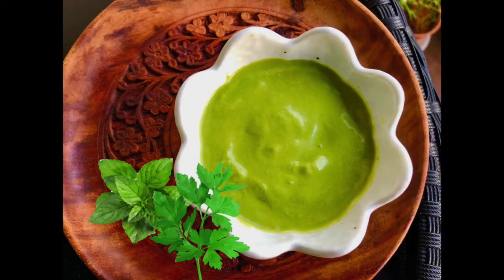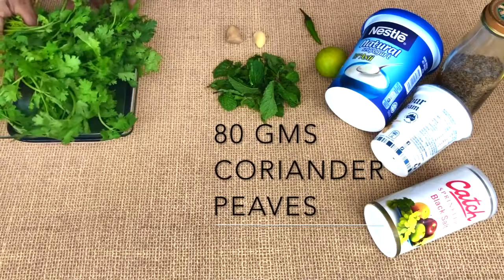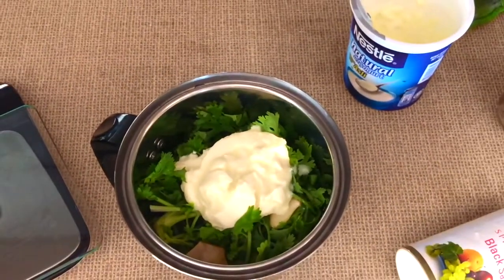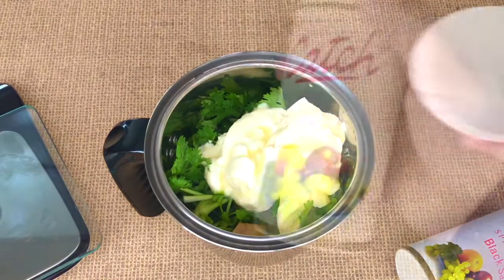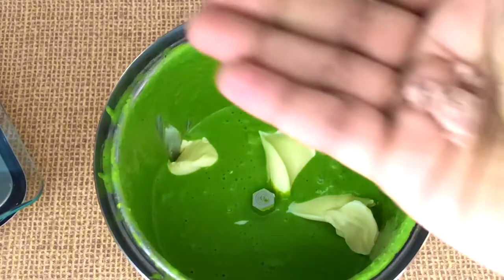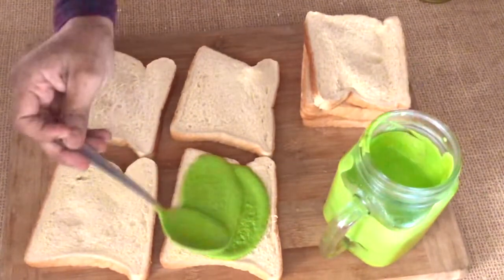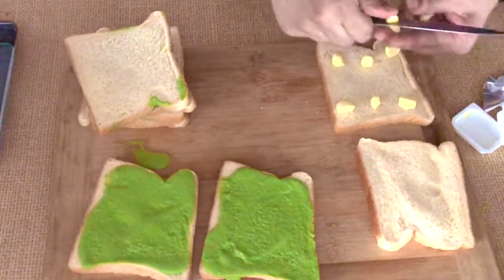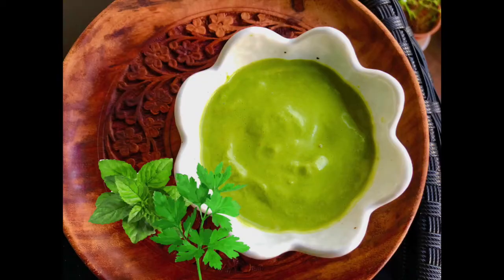Green Chutney | Indian Basics | Recipes Are Simple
Make some delicious green chutney and serve it just about anything! A healthier choice when it comes to dips and spreads... and it's so delicious!